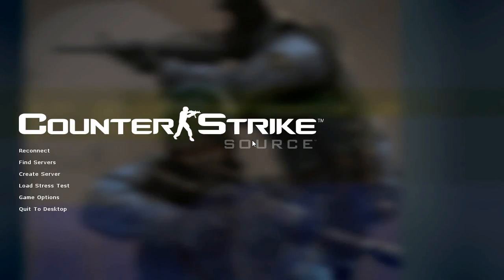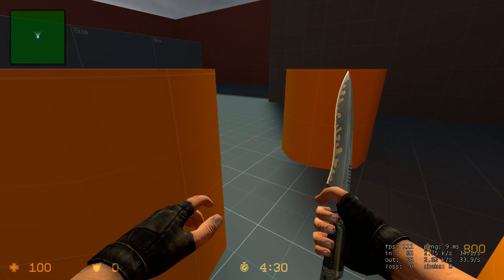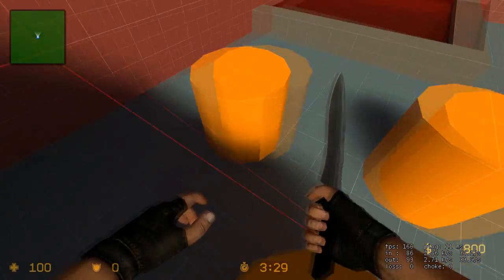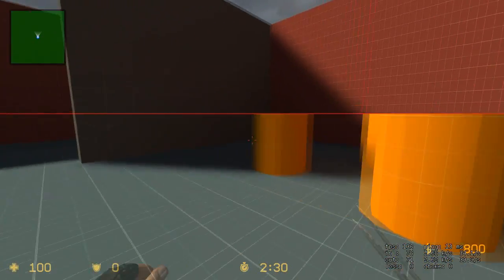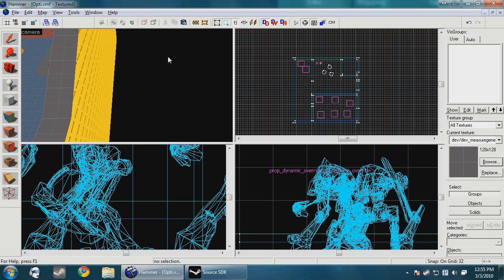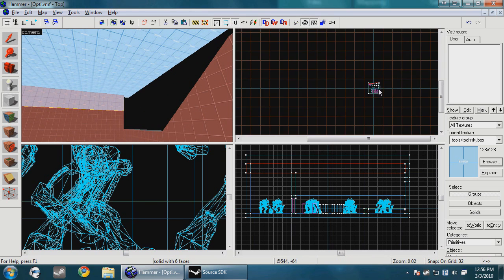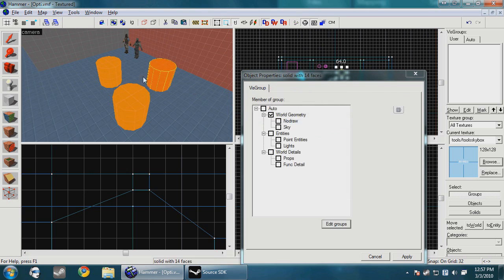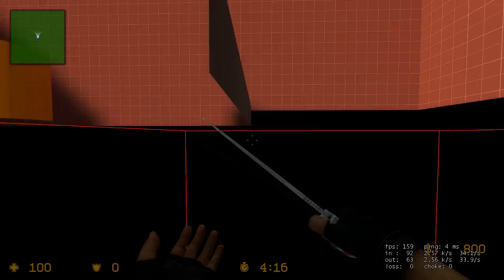Hammer Tutorial #21 optimization Part 1- Func _detail and Skybox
In this set of 5 tutorial you will learn optimization 101. Optimization is making your map run better, and result in better game play. When done correctly you will also learn how to majorly cut down on compile times.

Common terms you may not know but will encounter:

World brush: a brush that isn't tied to any entity

Skybox: the collection of "tools/skybox" textured brushes that cover the top of your map, giving the appearance of a sky

3d-skybox: see above, only instead of an appearing sky projects another part of the map

Framerate, or FPS (frames per second): how fast your map runs, the higher the smoother, the better!

Compiling: To turn an editable map into a playable map

vbsp: The first compiling program, takes care of general BSP structure, and portalling

vvis: The second compiling program, takes care of visibility, can take hours on an unoptimised map, luckily can also take seconds if optimised right

vrad: The third and last compiling program, takes care of ( the static ) lighting your map

bsp: Binary space partitioning, basically a format to write and use maps (originally ported from Quake)

Console commands:
Sv_cheats 1
Mat_leafvis 1
Mat_wireframe 3

Links on this subject:
Custom game menu with dev command button:

Steam: Doogiehoogie
AIM: Doogiehoogie